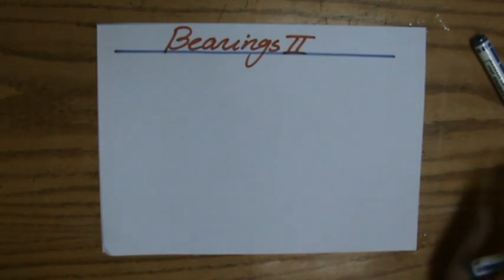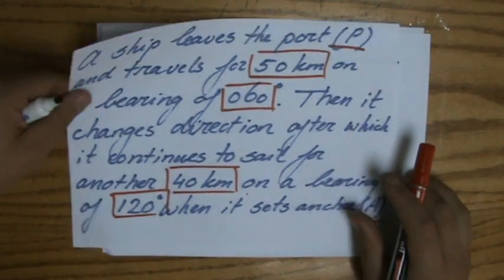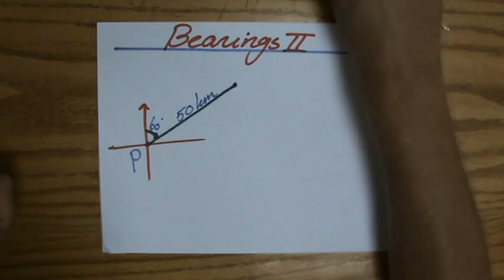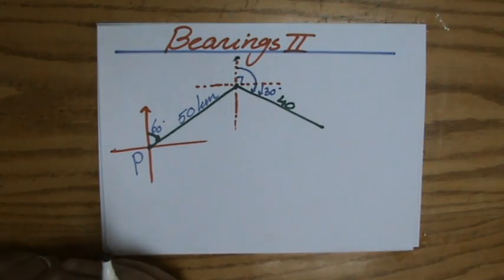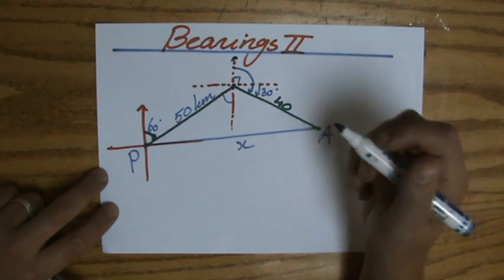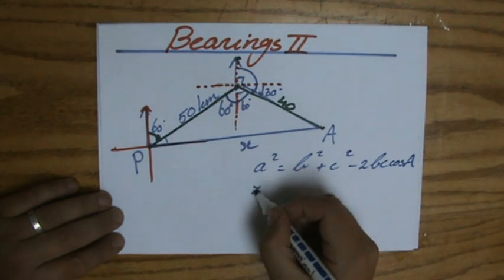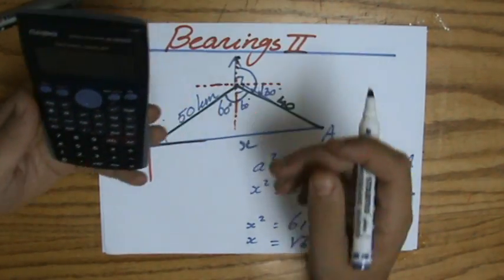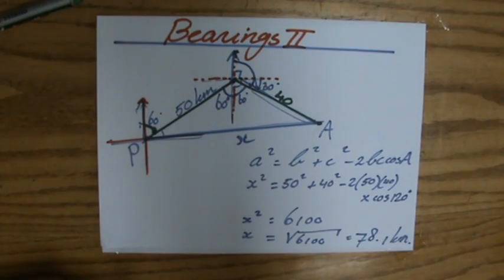Understand Bearing questions - Trigonometry Help - ExplainingMaths.com IGCSE and IGCSE maths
Learn step by step how to approach questions involving Bearings and pass your maths exams too!  You will notice that you will have to apply many rules and theorems you have learned in the past. This maths video will explain this IGCSE and GCSE mathematical topic to you by providing example questions. Check for more maths help and FREE resource, activities and worksheets. You can use these maths activities for your math revision to do better on your IGCSE GCSE exam paper.